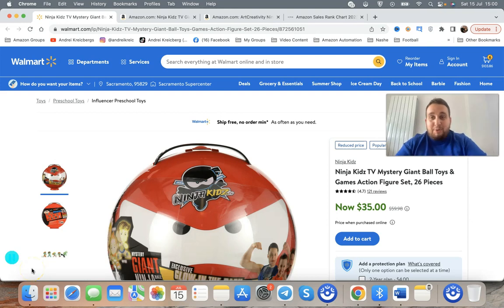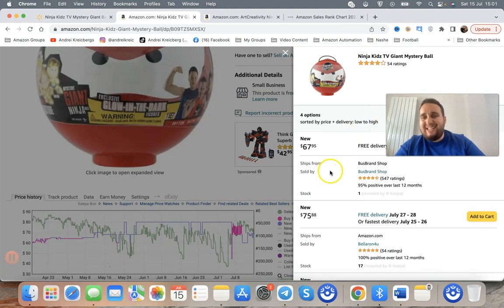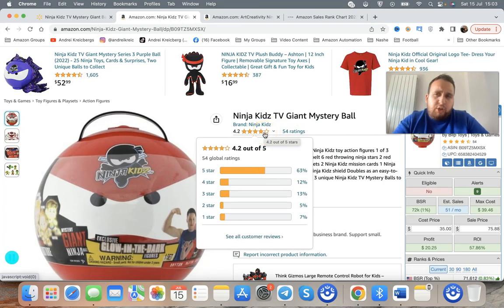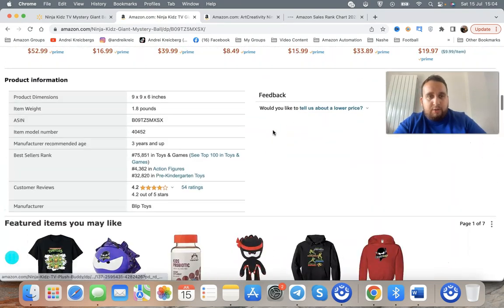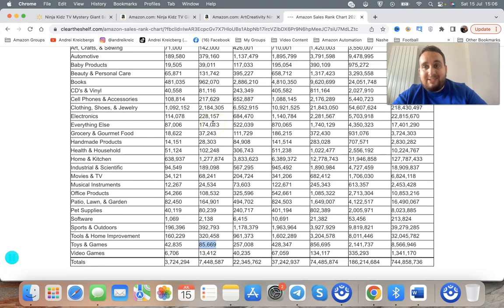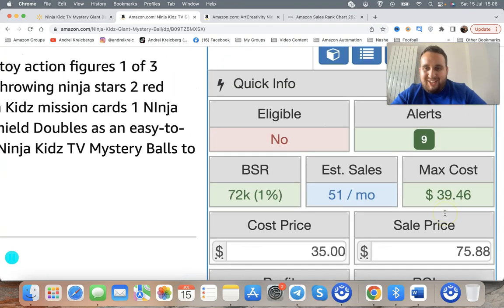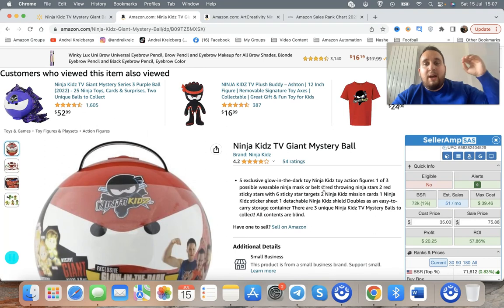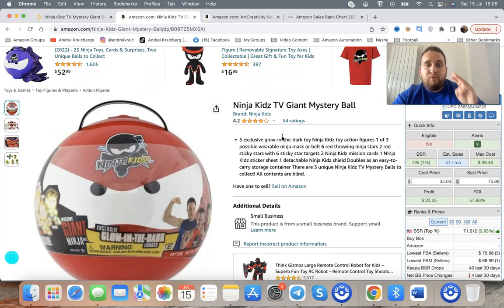Choosing Good Product To Sell On Amazon, 3 Main Beginners Criterias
How to choose a profitable product to sell on amazon, this is something you can't make a mistake on if you are starting your fba business, I have broken down the 3 main critierias that you must follow to most certainly finding your money making items